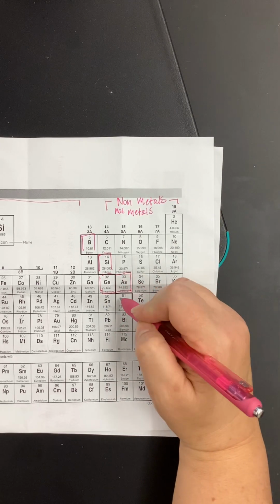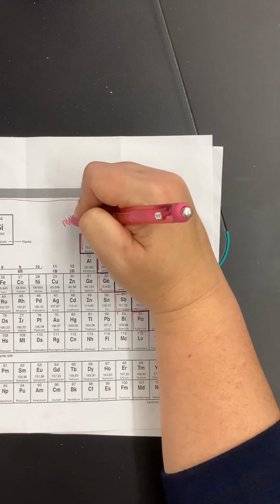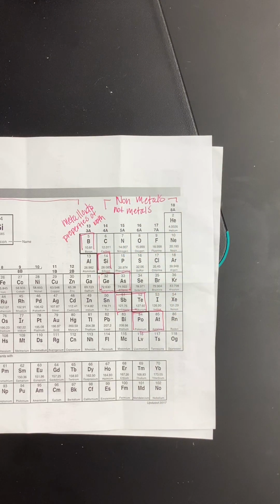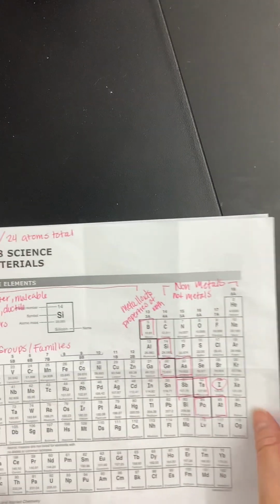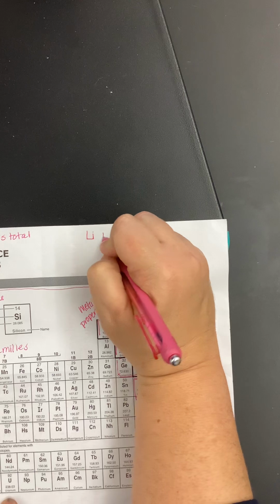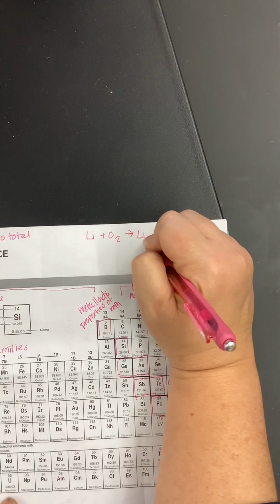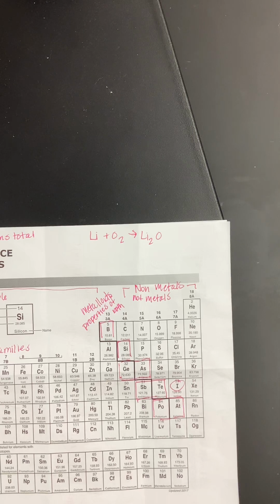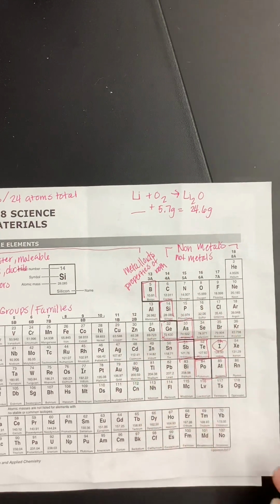Brain Dump Staar Science Front